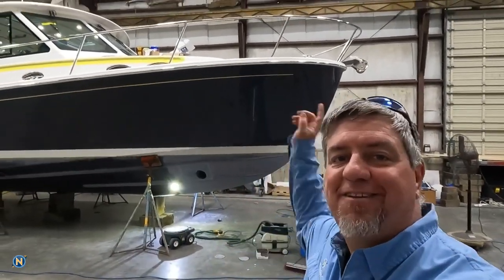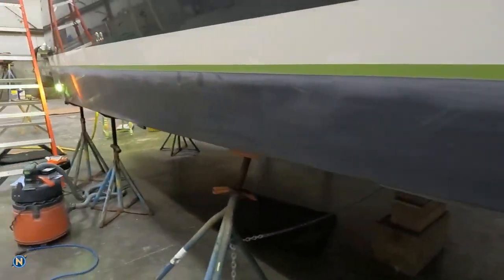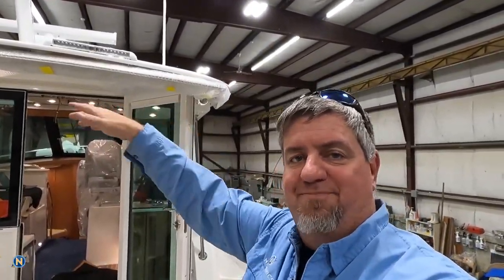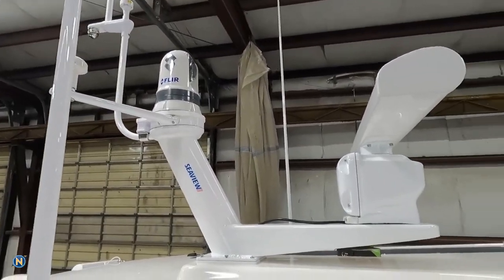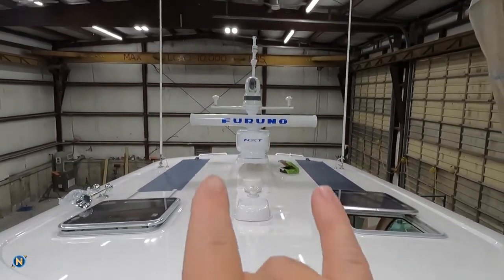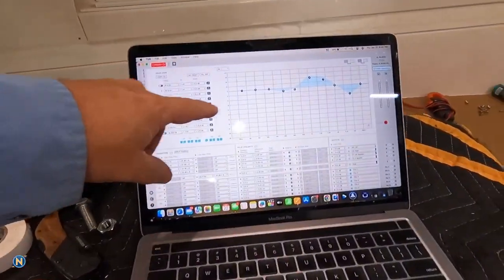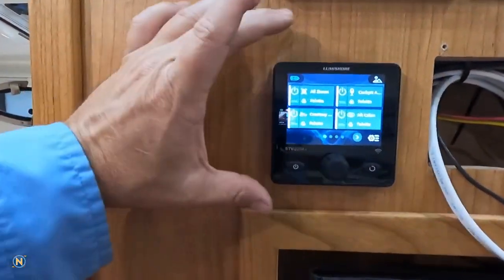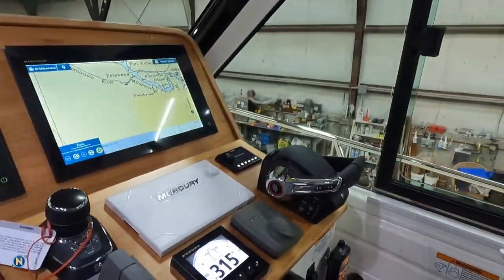Navtronics LLC - Back Cove 39o - Boston Yacht - Episode9 06.23.2023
Its friday and that means it is time for another @BackCoveYachts2003 Back Cove 39o update for our clients at @Bostonyacht Things are starting to come online with the @FurunoMarineElectronics system The @JLAudioInc stereo systems have all been dialed in, and the lumishore lights are shining bright.  Check it out and let us know what you think. Video Source: Navtronics LLC